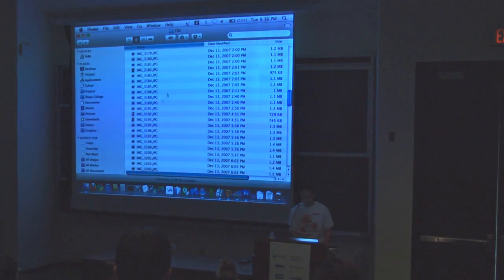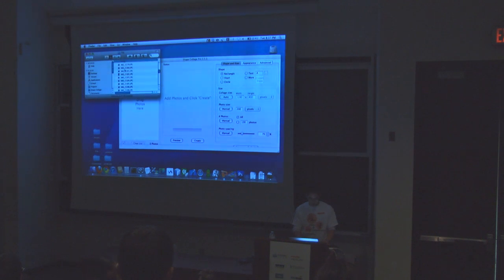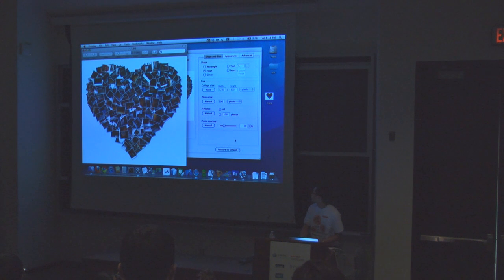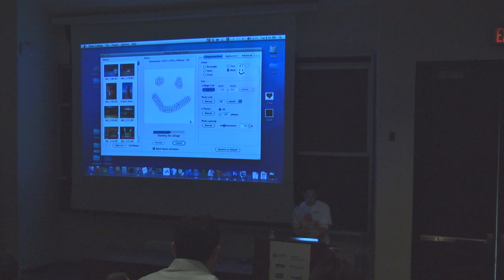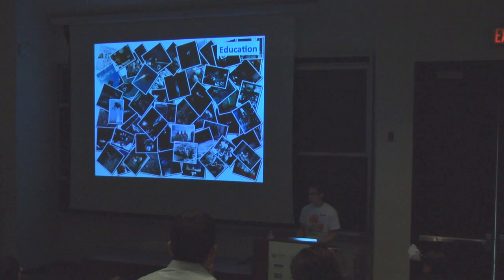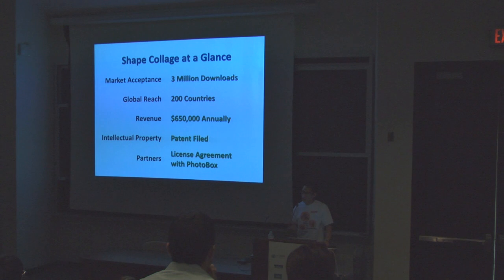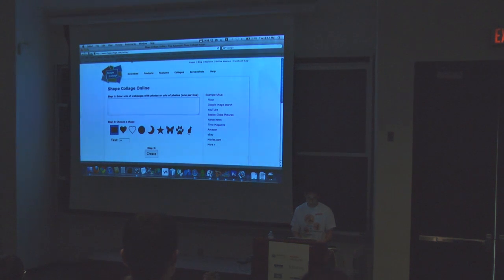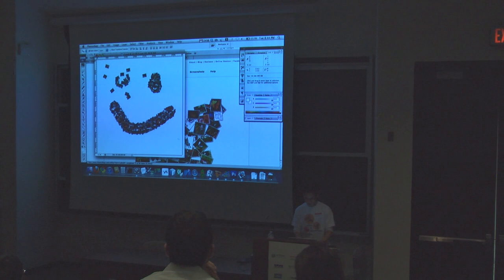ShapeCollage - Web Startup Society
Vincent Cheung presenting his project "ShapeCollage" at the Web Startup Society 2nd Demo Camp.